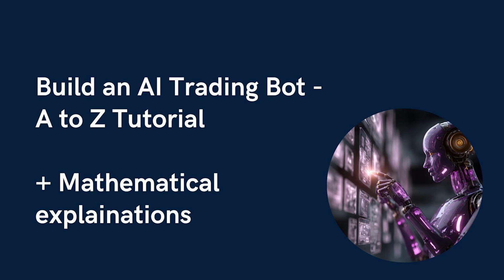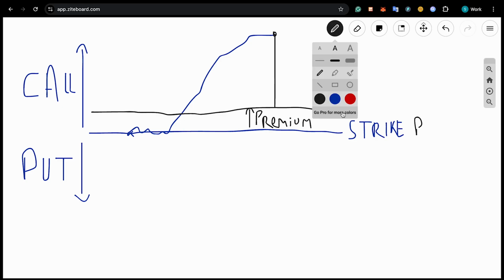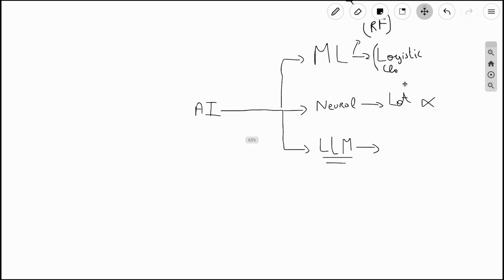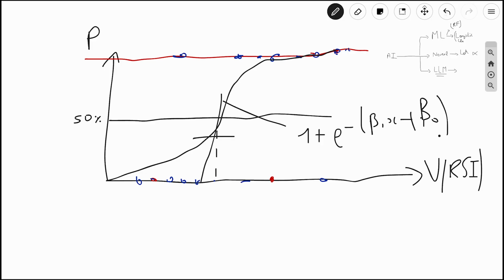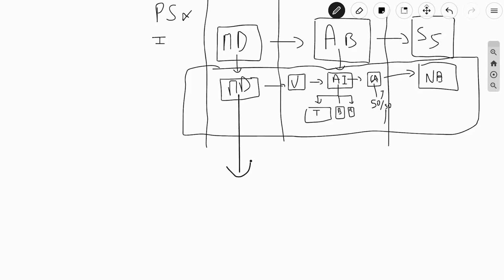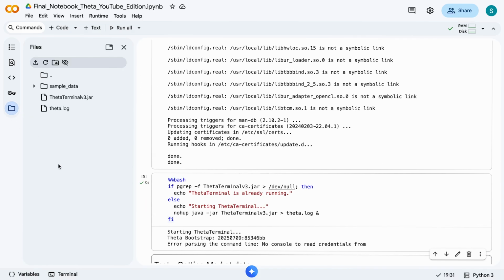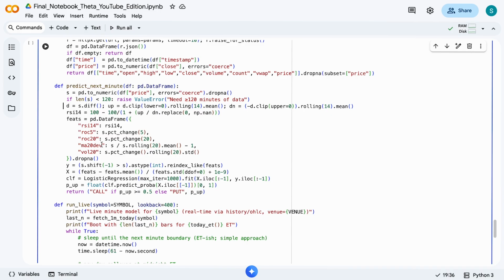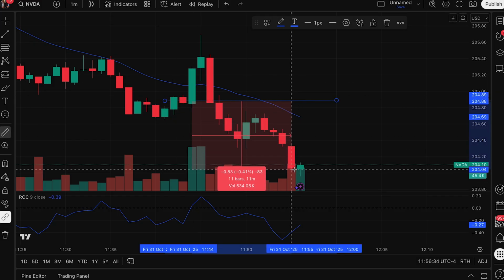AI and Theta Data: Predicting Options in Real Time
📌 Description

In this video, we build a real AI that generates options trading signals — in under 20 lines of Python — using live market data from ThetaData.
This is a fast, practical intro to applying machine learning directly on options quotes to detect micro-price direction and produce BUY/SELL signals in real time.

You'll learn how to:
Connect to the ThetaData options API
Pull historical option quote data programmatically
Engineer simple but powerful features (mid, spread, volume signals)
Train a lightweight ML model to predict the next price move
Output real BUY/SELL trading signals automatically
Run the code with only Python + scikit-learn
This is not theory — this is hands-on AI trading you can replicate immediately.

00:00 Introduction
02:47 What is option Trading?
09:36 Logistic Regression for Trading
20:25 AI Model Building
40:05 Live Test

⚙️ Tech Used
Python
Pandas
Scikit-Learn
ThetaData API

Code will be available in the pinned comment.

Options traders
Algo/quant devs
Python traders
Data-driven investors
Anyone exploring AI for markets

- Algo trading
- Market data engineering
- Backtesting & execution

📈 Trading intelligently starts with data.